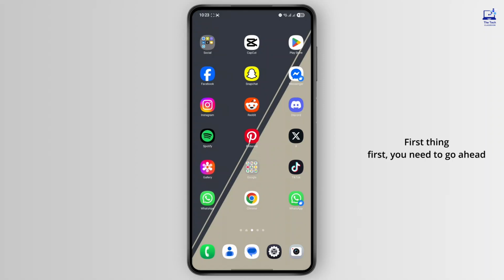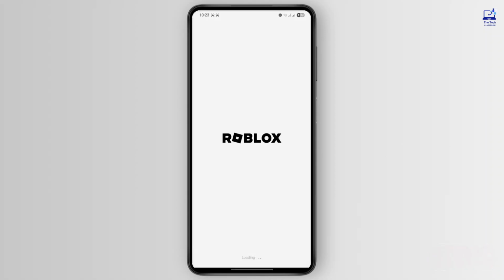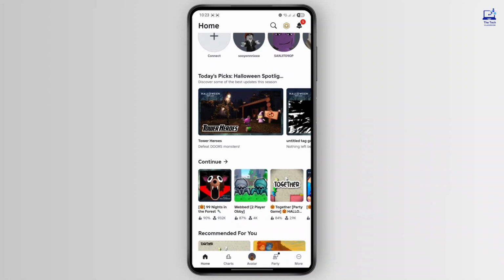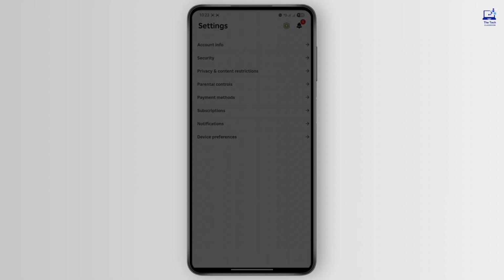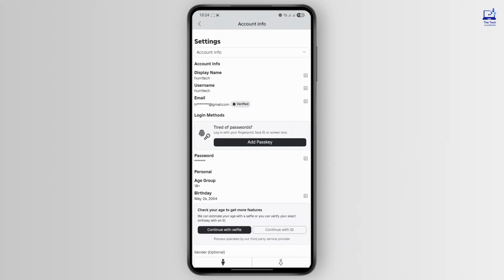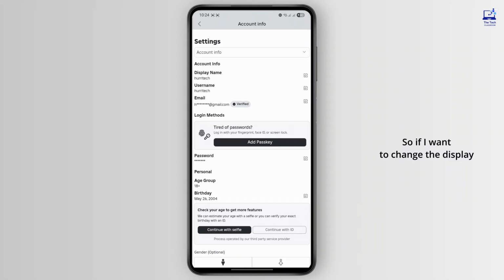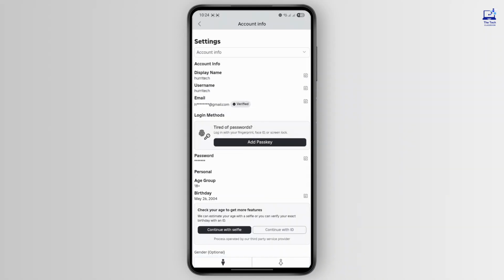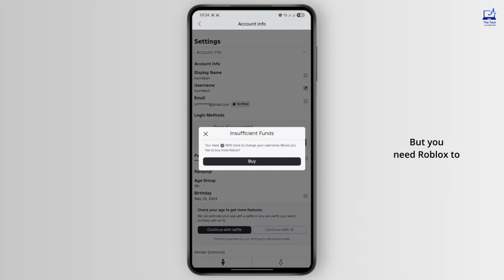How to Change Display Name on Roblox?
Want to change your display name on Roblox quickly and easily? This video will guide you through the steps to update your Roblox display name without any hassle. Whether you're asking, "How do I change my Roblox display name?" or need help navigating the settings, this tutorial has you covered. Learn how to update your name and make your Roblox profile look just the way you want. Watch now to see how you can change your Roblox display name today!

Timestamps:
00:00 How to Change Display Name on Roblox?
00:06 How Do I Update My Roblox Display Name?